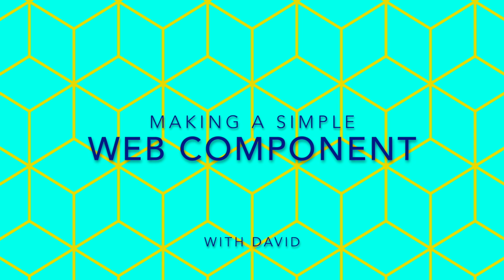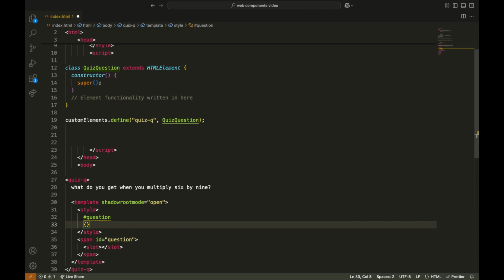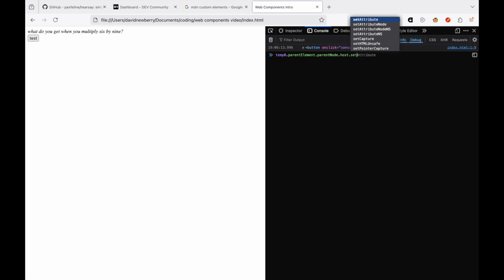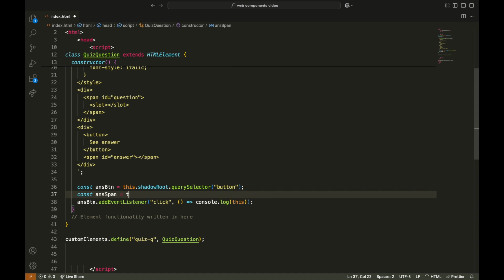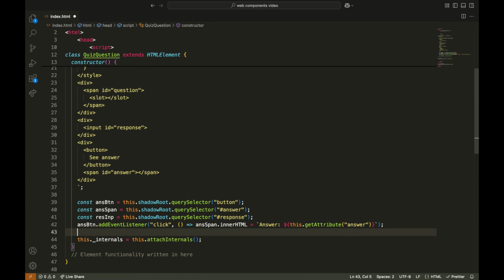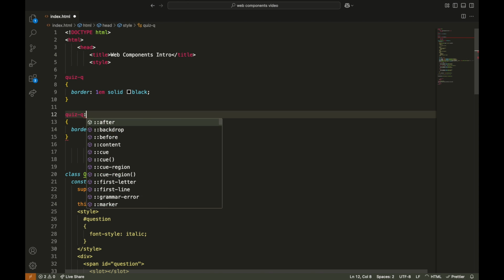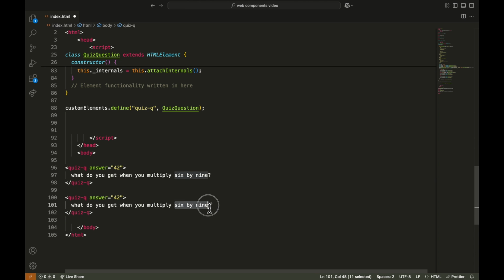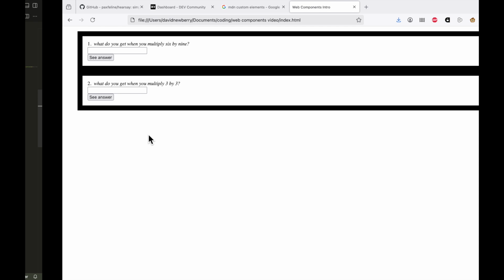Building a Simple Web Component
Follow along as I create a simple web component. This custom element presents a question, a field to type the answer in, and a button to reveal the answer. It also includes code to set custom states "right" and "wrong" on the element, that can be used to style it appropriately using CSS.